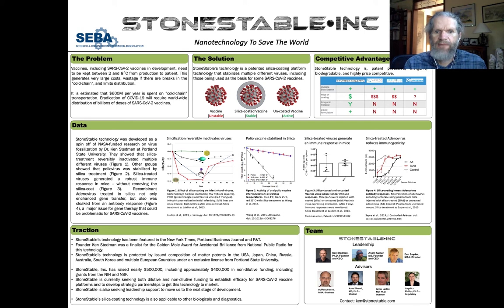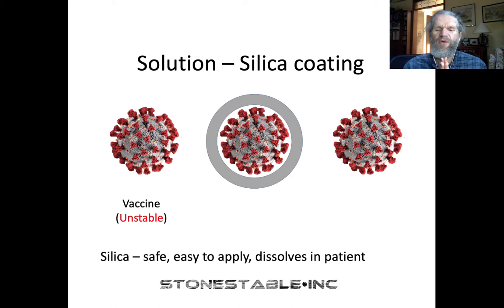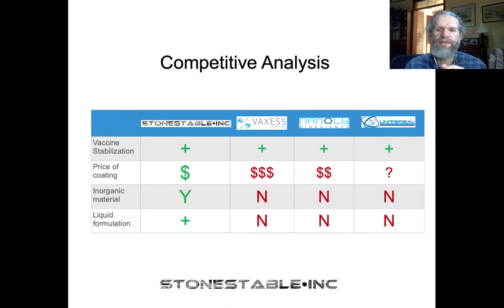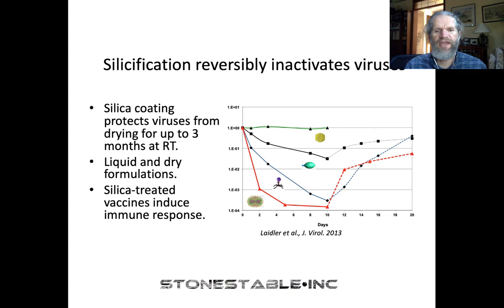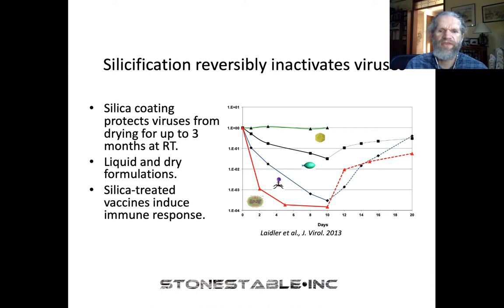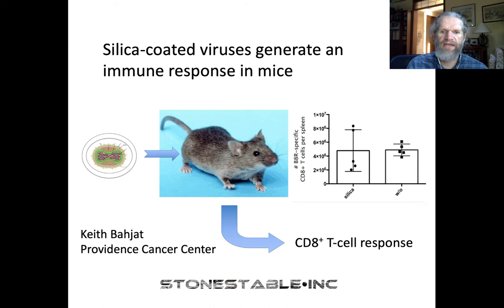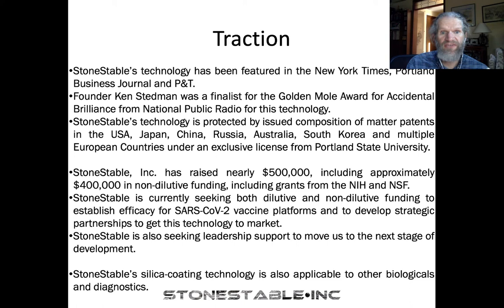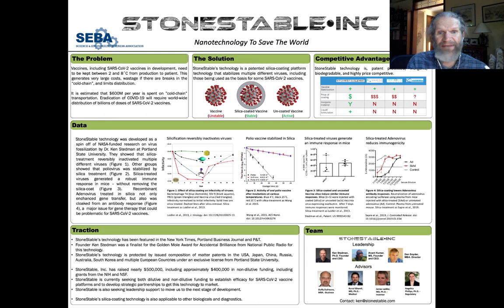SSI_PosterTalk_LSINW_10min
Poster Presentation of StoneStable, Inc. for LSINW Meeting.

Table of Contents:

01:31 - Solution – Silica coating
02:11 -
03:38 -
04:52 -
05:41 -
06:22 -
08:02 - Traction
09:15 -
10:11 -